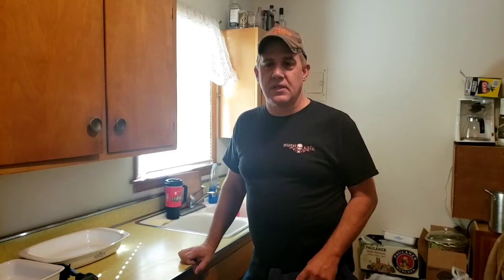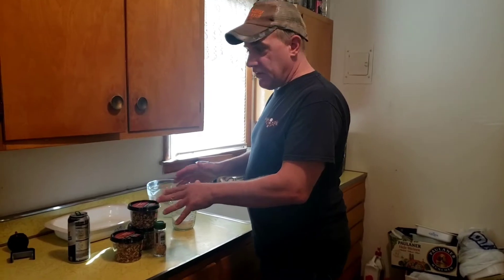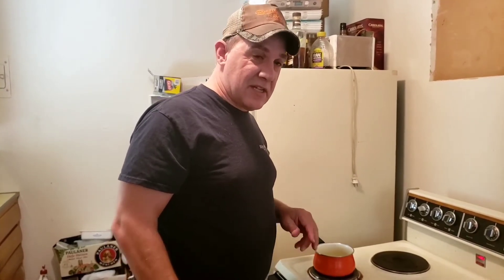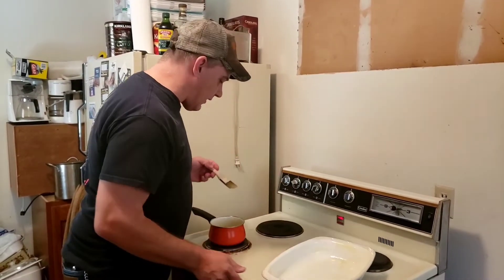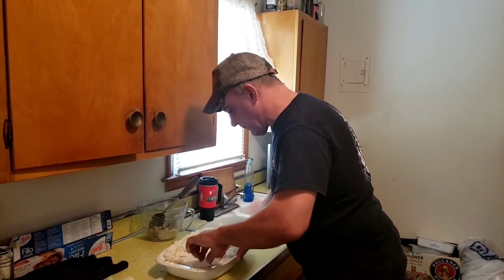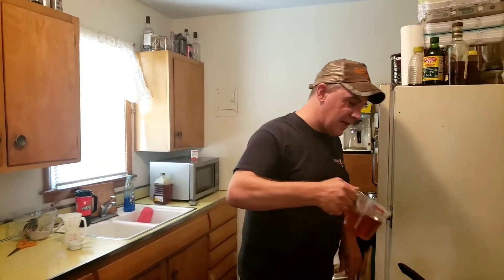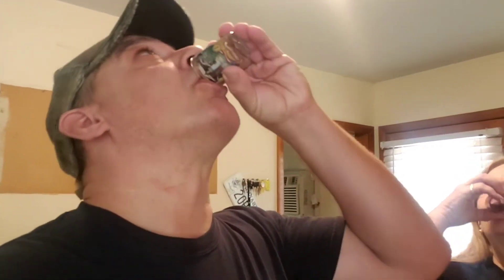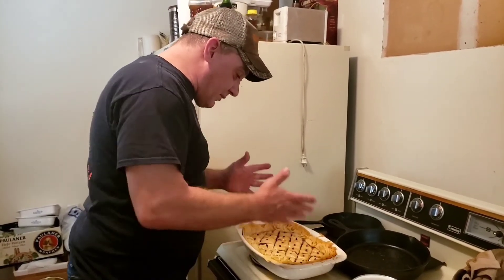How to make Baklava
because the holidays are near I made my favorite holiday dessert. and had my favorite holiday liquor, which is more or less my favorite everyday liquor.

Musician: LiQWYD

Ps133:1